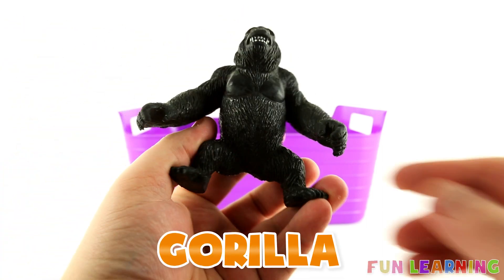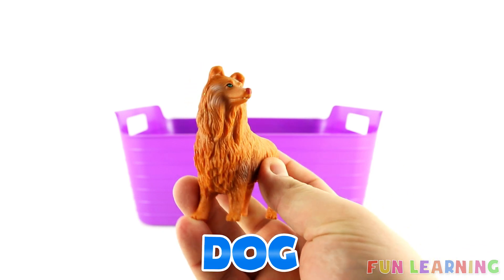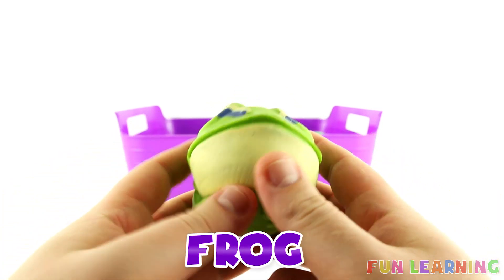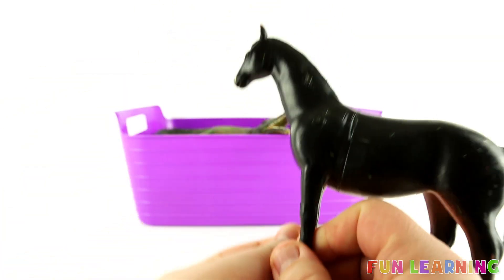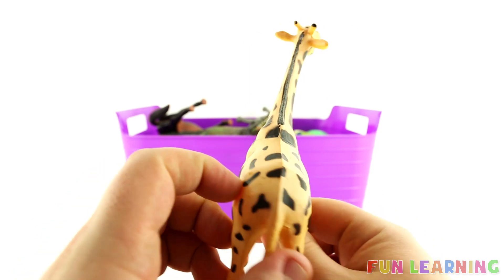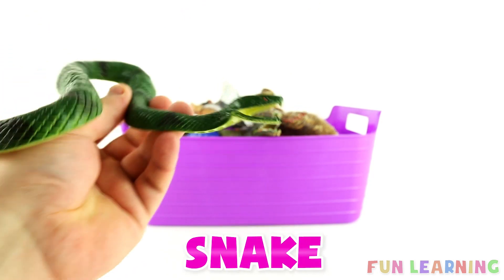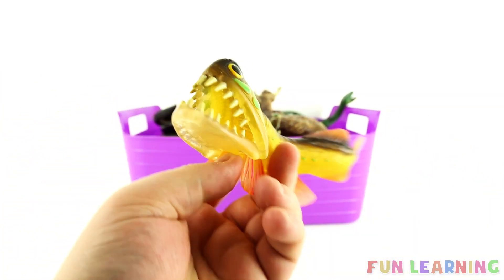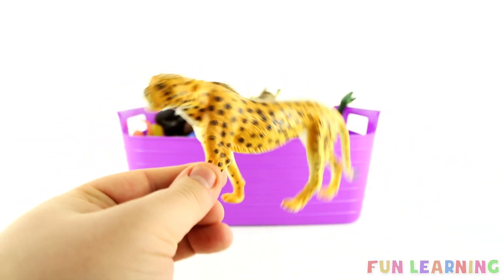Learn Wild Animals Names For Kids with Fun Box of Animal Toys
Hey kids today we are learning the names of wildanimals come along and learncolors too!